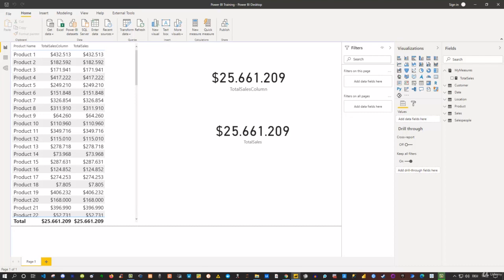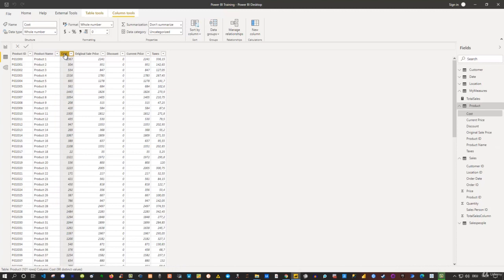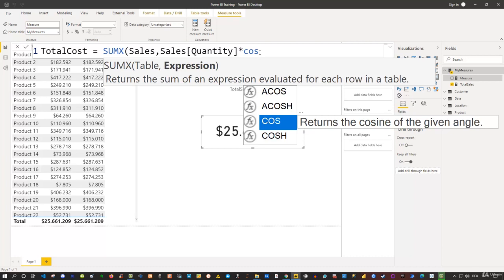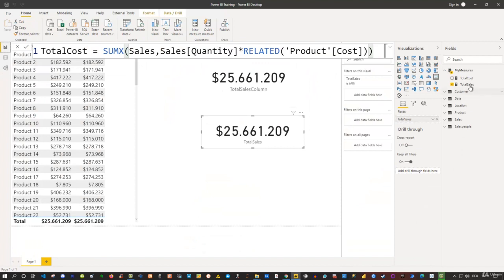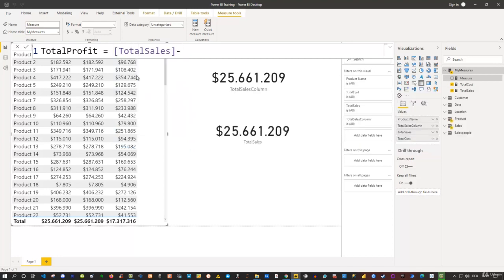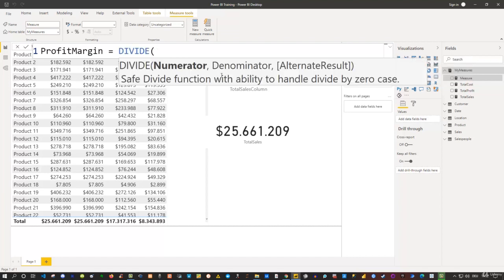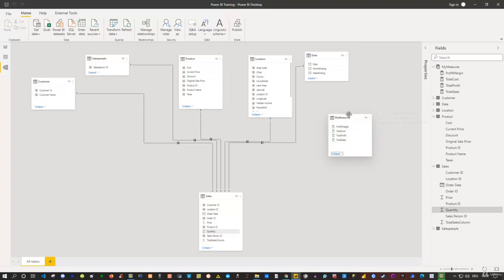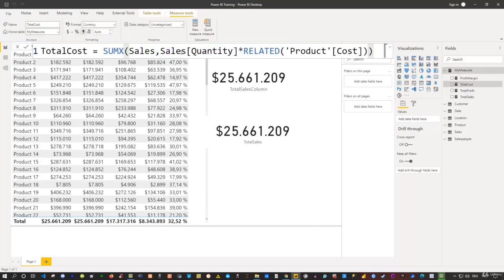𝑷𝒐𝒘𝒆𝒓 𝑩𝑰 𝑫𝑨𝑿 𝑷𝒓𝒂𝒄𝒕𝒊𝒔𝒆 𝒄𝒓𝒆𝒂𝒕𝒊𝒏𝒈 𝒇𝒖𝒓𝒕𝒉𝒆𝒓 𝑴𝒆𝒂𝒔𝒖𝒓𝒆𝒔